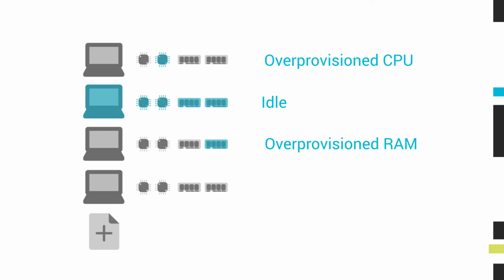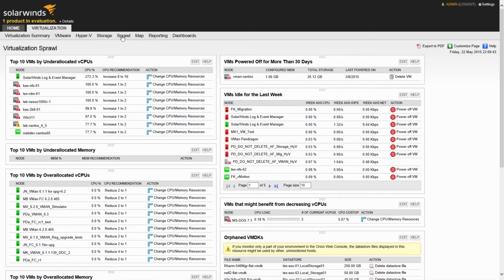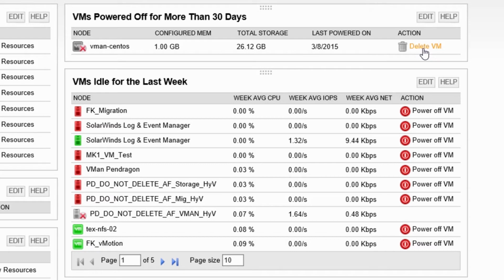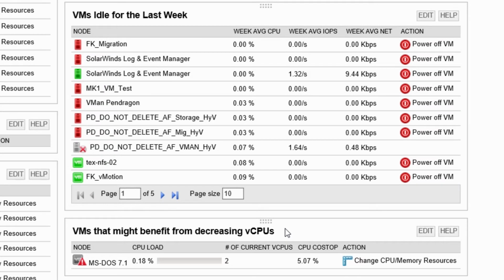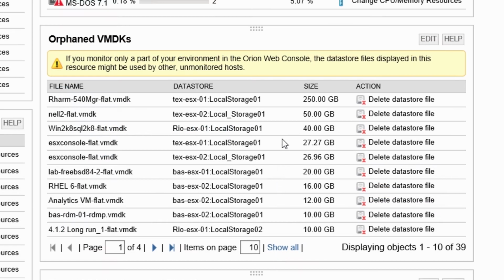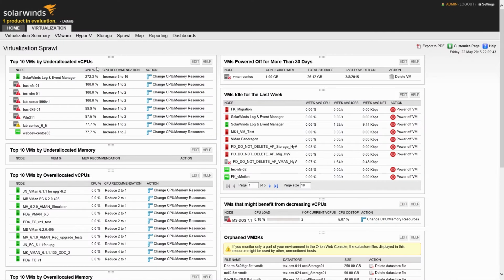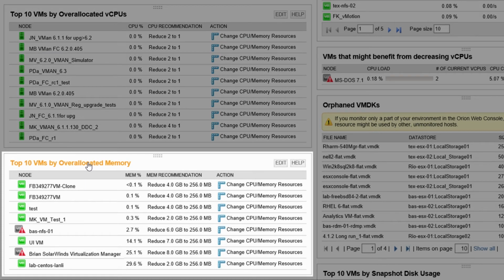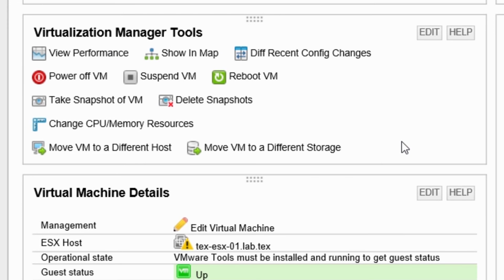Virtualization Manager - Sprawl Management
Virtualization manager will help you answer questions like the following:
- Do I have zombie VMs or idle/stale VMs in my environment?
- Do I have rogue VMs in my environment?
- Do I have over-provisioned  or under-provisioned VMs in my environment?
 - How much space is being used by VM snapshots?
Reclaiming and rightsizing your will allow you to optimize space and performance.